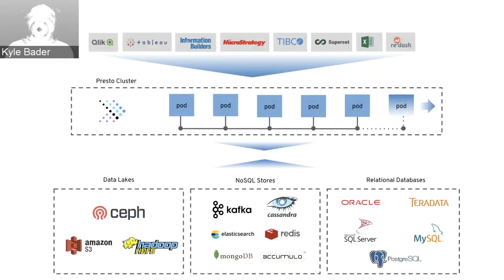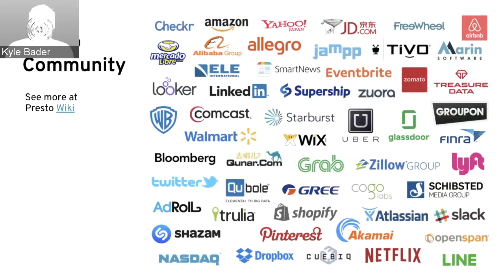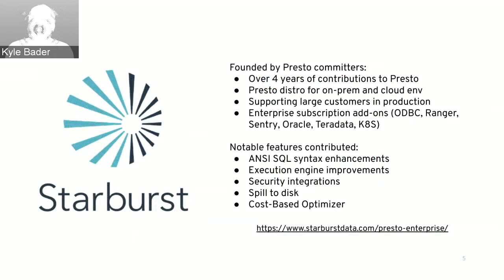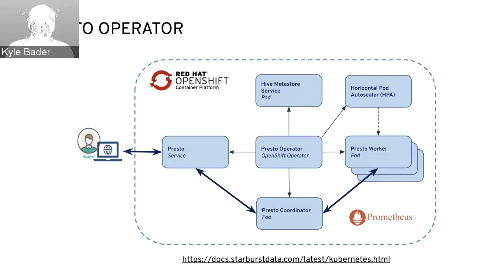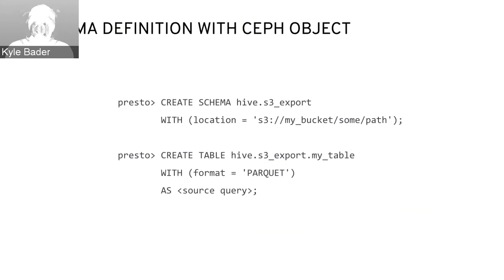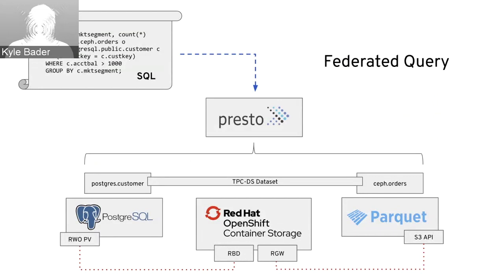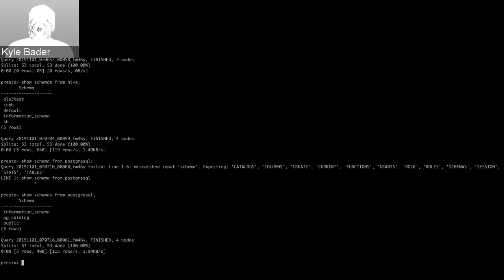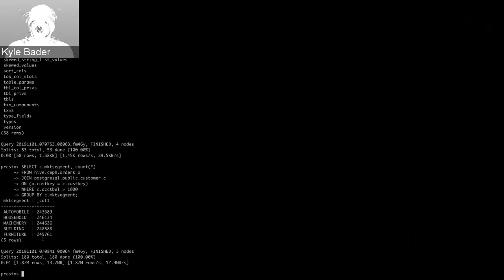Workload Demo: Big and Fast SQL (Presto) on OpenShift 4 with OpenShift Container Storage 4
Kyle Bader, architect, demonstrates the Presto distributed SQL query engine for large scale analytics on OpenShift Container Storage 4.